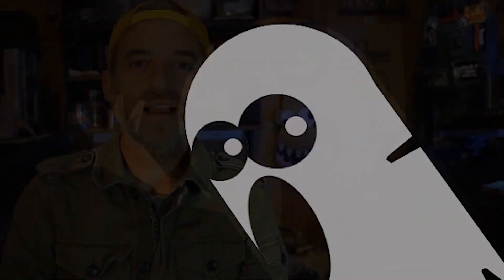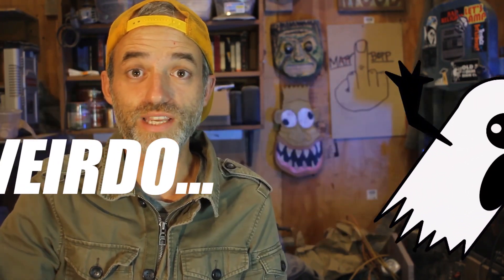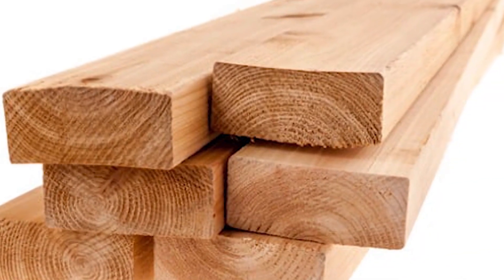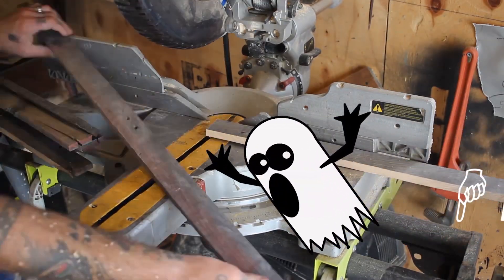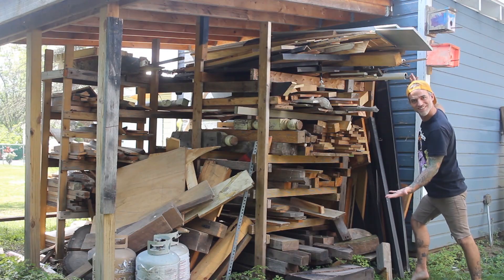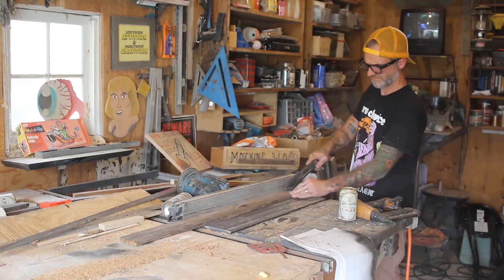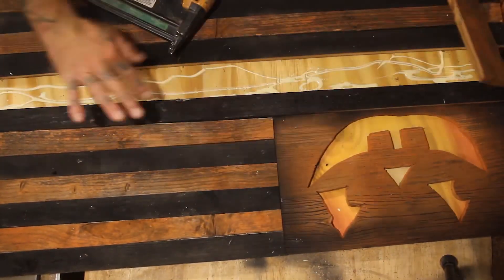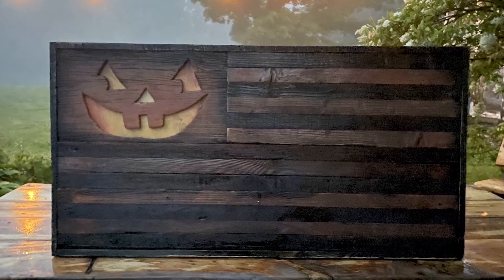DIY HALLOWEEN FLAG // PALLET WOOD PROJECT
In this video, I show how I make DIY Halloween flags with jack-o’-lantern faces. This do it yourself Halloween decoration is super cheap and super easy and the perfect beginner woodworking project.

DETAILS

13 stripes
 top six 22 1/2 inches long
bottom 7are 39 inches long
each stripe is 1.5 wide
Cut panel to fit
total size 40 x 21 with frame